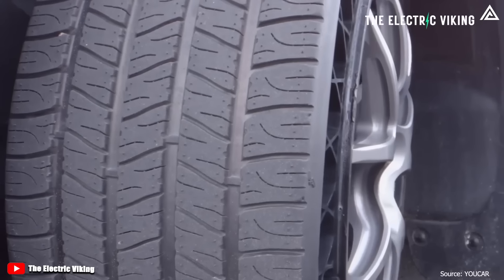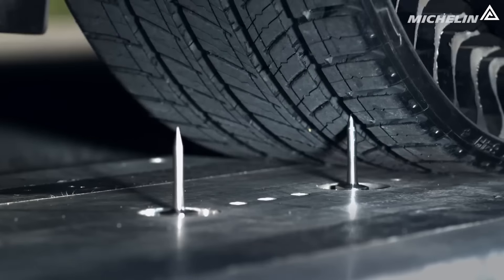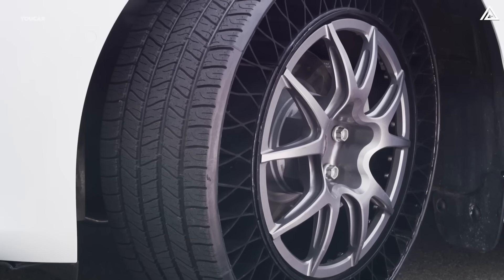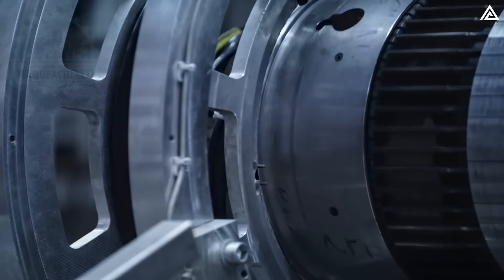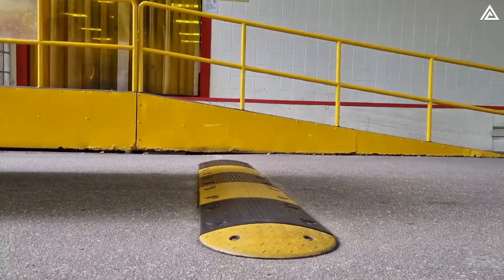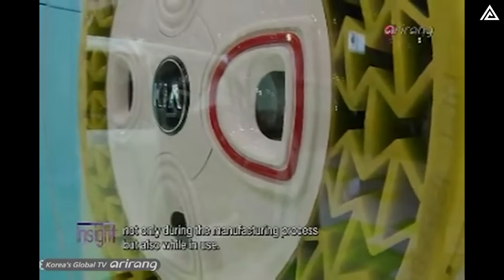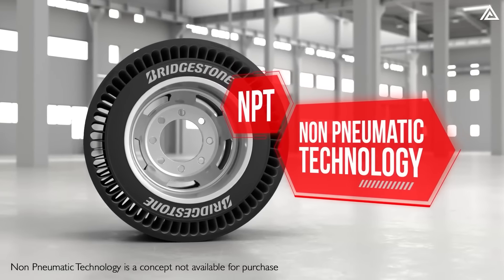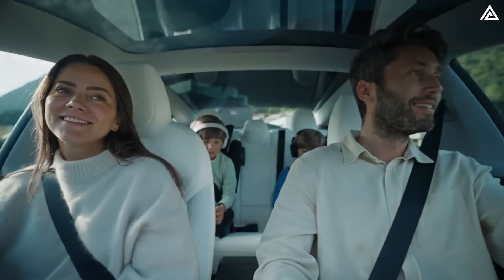Elon Musk Announced ALL-NEW Technology on Model Y Juniper 2025. What Happened?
00:21 Intro
01:02 What on Earth is this kind of technology?
05:08 The promise versus the reality.
11:30 Outro
Why the hell have manufacturers intentionally chosen not to use these new tires, I don't really understand it, because there's a huge number of benefits to these new tires that Tesla apparently are planning to begin using next year on it's possibly the Tesla Model Y Juniper maybe also the Model 2.
The problem that every EV driver currently faces is that electric vehicle tires can wear up to 20% faster than tires on internal combustion cars, and it can cost you from $1,000 to $2,000 just for changing tires every year. As many reports point out recently, Tesla is set to incorporate a new tire technology into their Tesla Model Y Juniper and Model 2 starting next year to address that. The question is: What is the name of this new technology? How can Tesla address all the issues associated, such as reduced operating range and loss of balance, using this new tire technology? Let’s delve into further detail in today’s video.
What on Earth is this kind of technology?
Here is the context. Michelin, one of the world’s largest tire manufacturers, recently confirmed in an interview with its CEO, Florent Menegaux, that it has started discussions about testing its Uptis airless tire technology on Tesla vehicles. Previously, Michelin has been testing the Uptis tires on the Chevy Bolt and has also engaged in talks with GM for use on their EVs.
So, what makes Uptis tires so attractive to automakers? Uptis, or U-P-T-I-S which stands for Unique Puncture-Proof Tire System, represents a significant advancement in tire technology thanks to its distinctive material composition and design. Utilizing the strength of a unique composite with a rubber tread bonded to it, Uptis features an inner network of flexible spokes that bend and flex as required by road conditions and car weight. As the tire rolls forward, it naturally flexes down and around small obstacles, offering greater flexibility than standard air-filled tires. Additionally, Uptis tires are uniquely puncture-proof since there is no air to be lost if the tire rolls over a sharp object. Michelin expects Uptis tires to last about three times longer than conventional tires, reducing tire waste and lowering emissions from tread wear, thus contributing to more sustainable practices by minimizing the number of tires sent to scrap yards. And just imagine how much money you could save in a year with this technology, as you no longer have to worry about tire replacements.